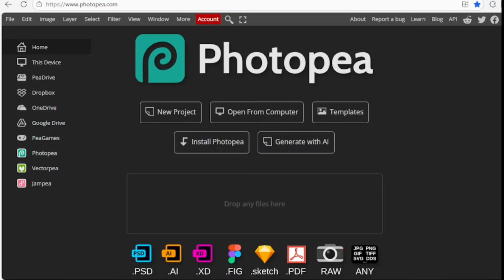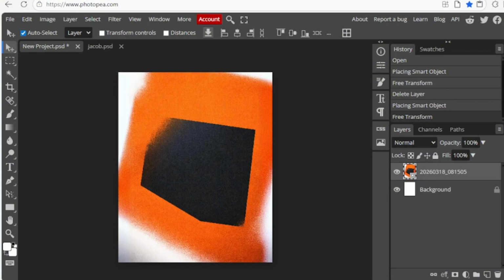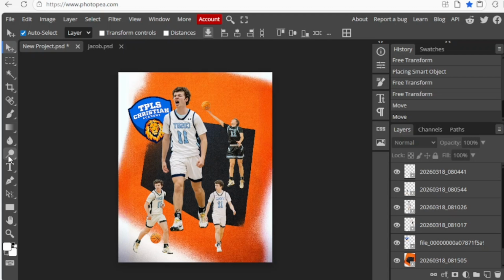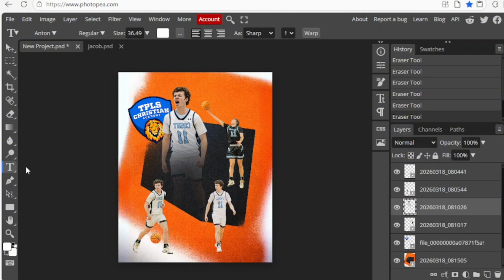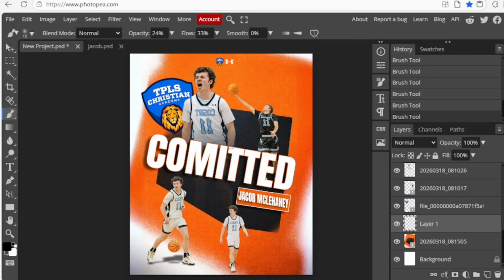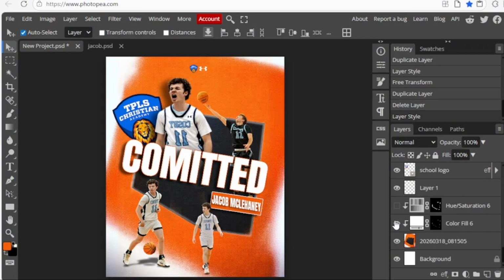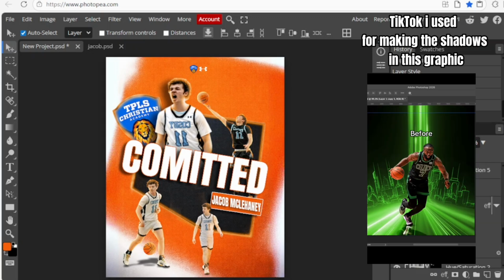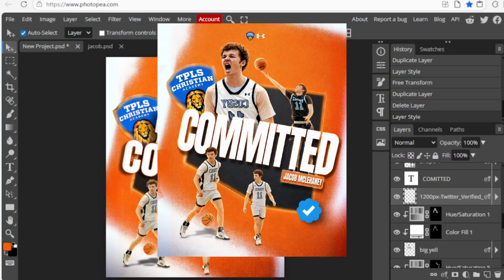Basketball Commitment Graphic / Photoshop Tutorial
how i made this graphic in photopea/photoshop

background prompt
(used the insporation picture)

can you remake this background for me get rid of the 3 players get rid of arizona logos change the red to _____ get rid of cactus